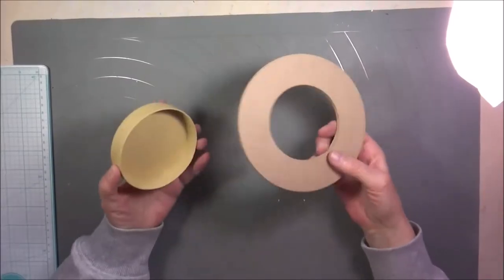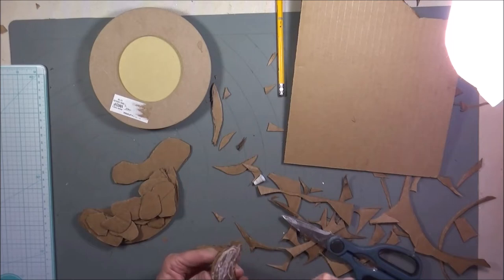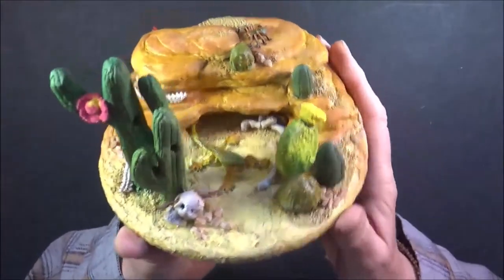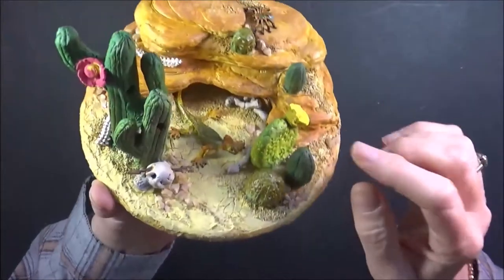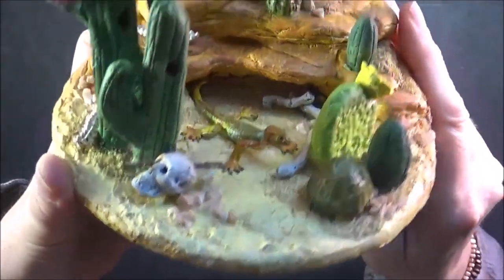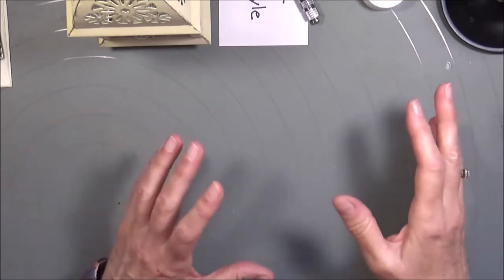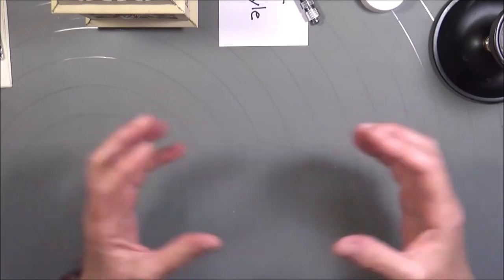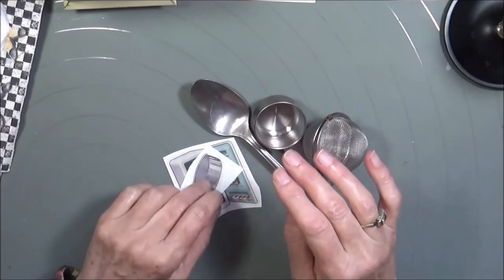Miniature Desert Diorama.....April 4core Results and May Challenge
I create a natural looking diorama with air dry clay and other materials.
Thank you so much for all of your April entries, which are included in this video.
If you are new to my monthly art challenges, please use this link

Please play along in the May Challenge.
1.Theme: related to light (2 or 3 dimensional)
2.work in a vintage or rustic style
3.create one aspect of your project with a B/W pattern
4.include 1 kitchen item  , 3D or image

latest on the last day of May.
Please include your name ( or alias ) and name your message 4core​ May.
I will answer every e mail I receive.